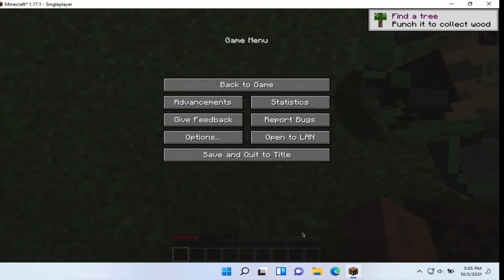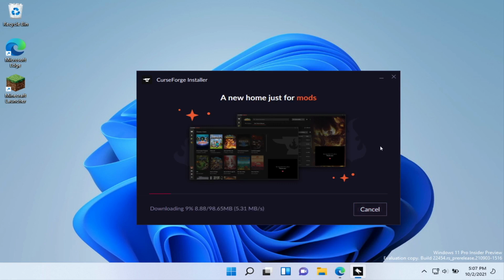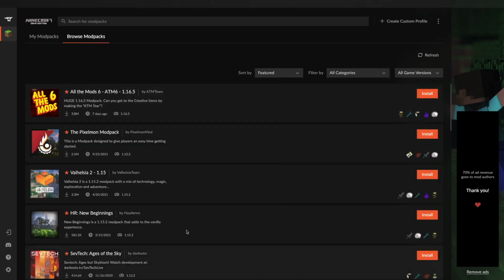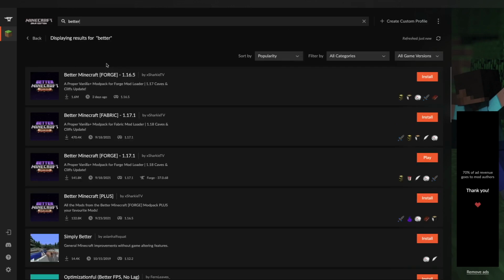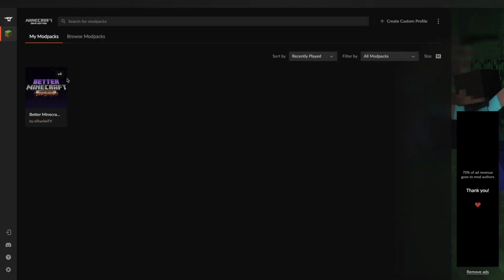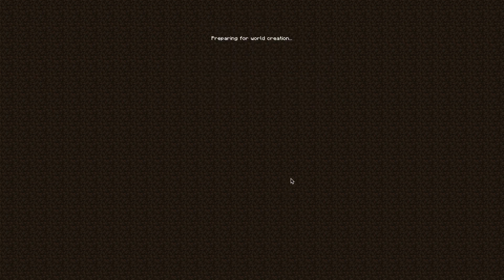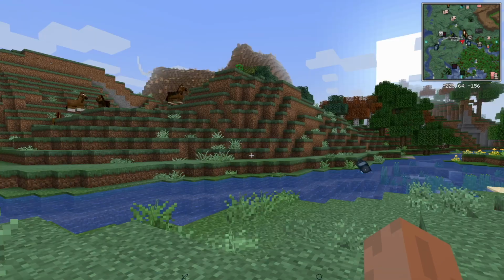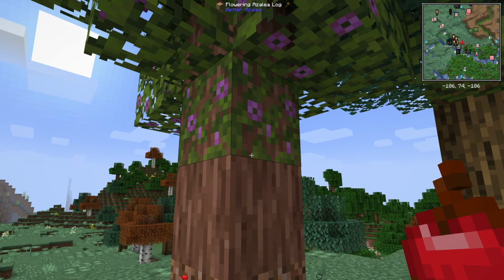Intro to CurseForge Mod Manager